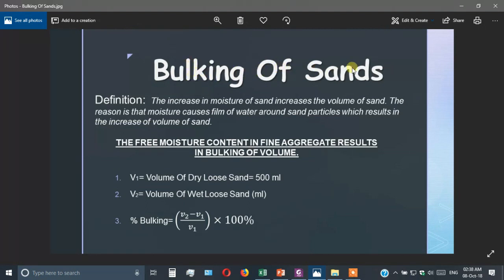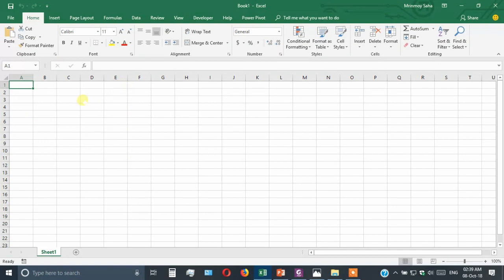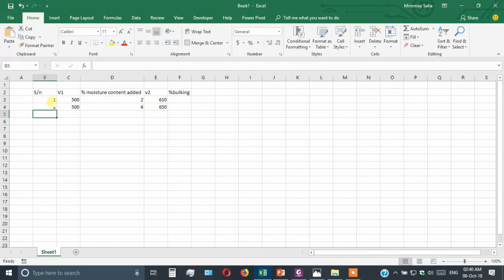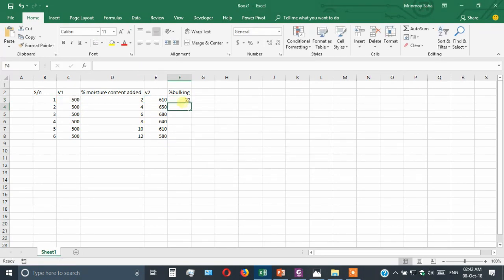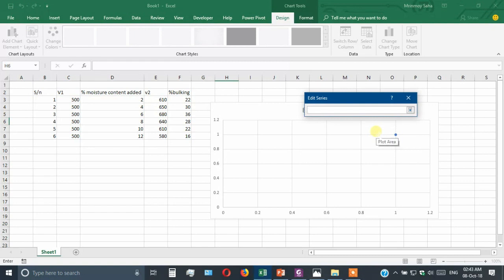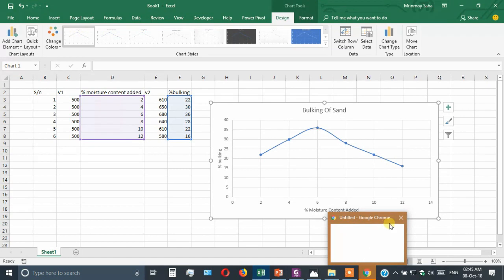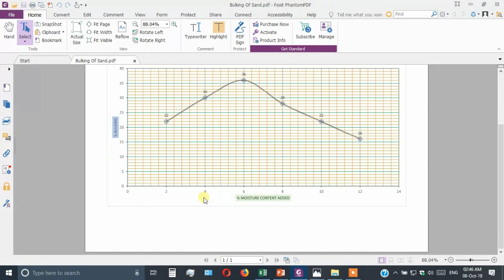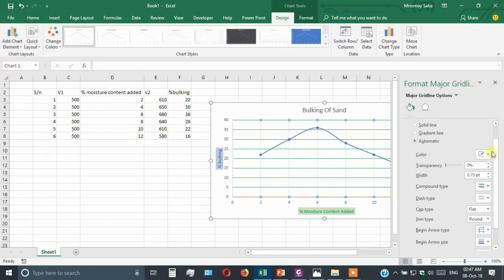BULKING OF SAND